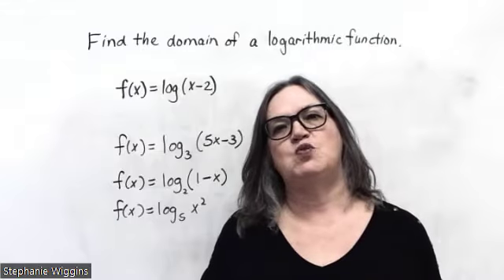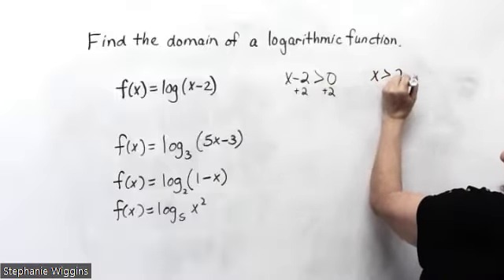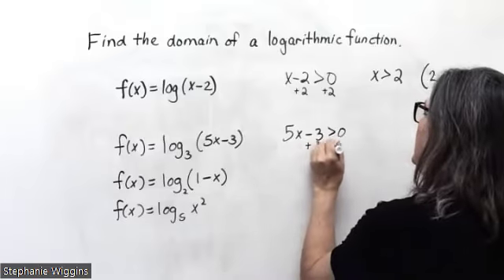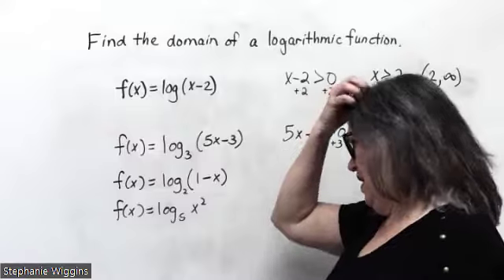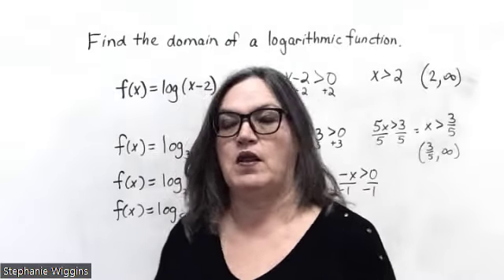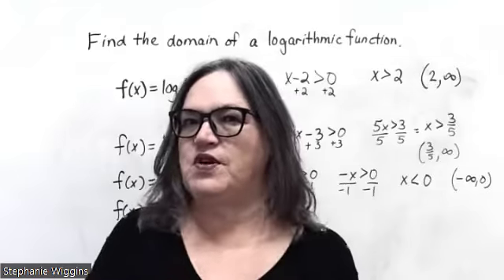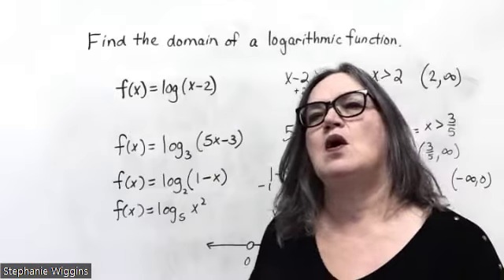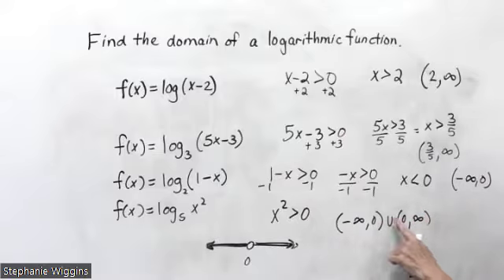5.4 Find the Domain of a Logarithmic Function